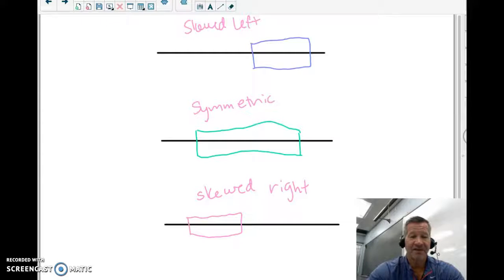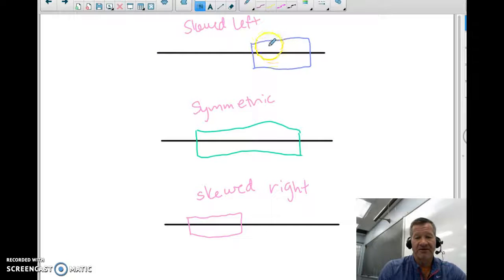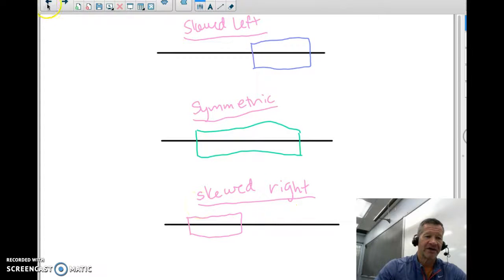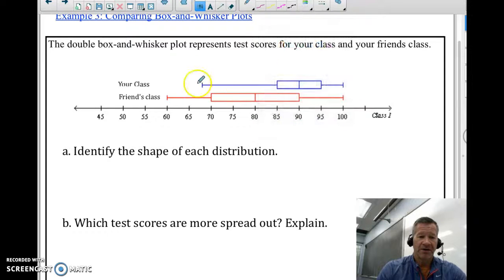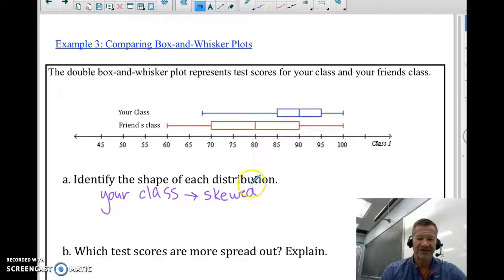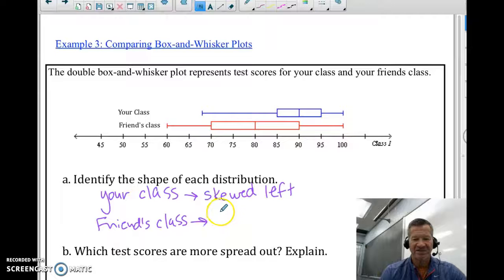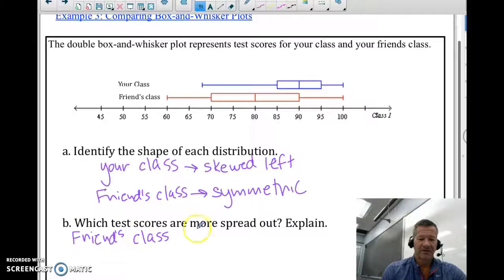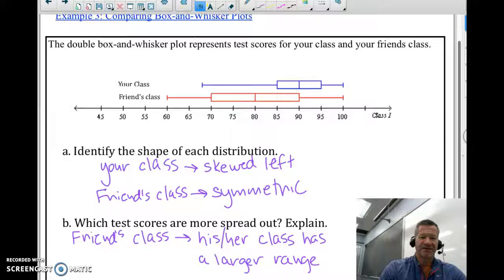7.2 Example 3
Interpreting a double box and whisker plot